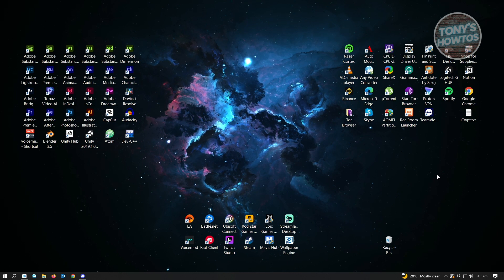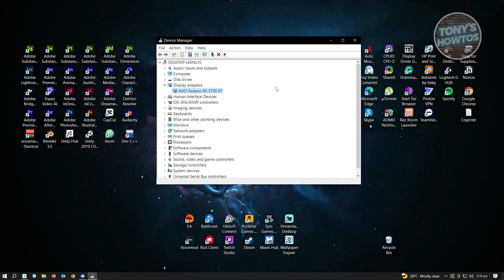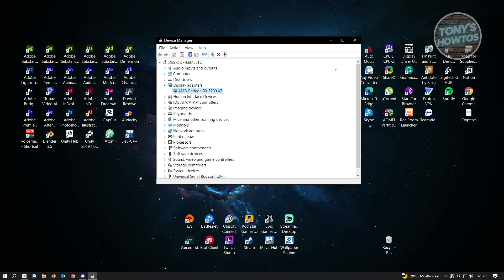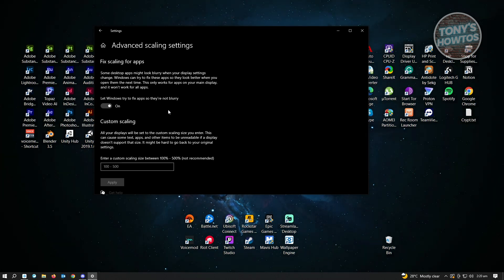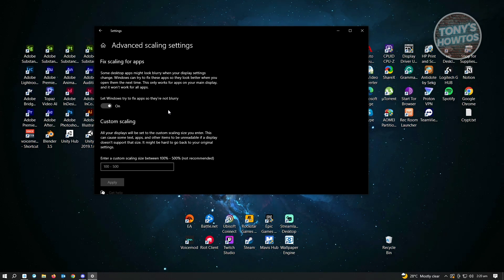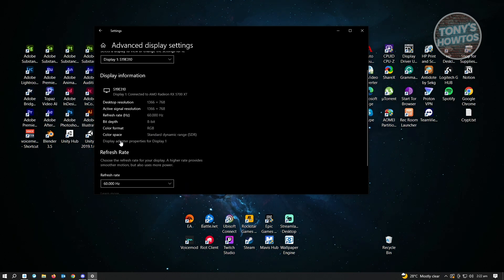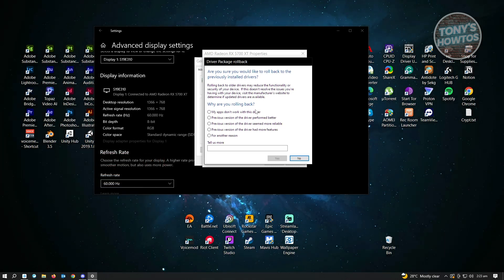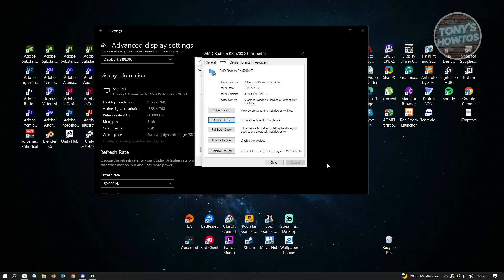How to Reset Display Settings on Windows 10 (2026)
In this video I show you how to reset display settings on windows 10 in 2026.
Do you want to reset settings of display on windows 10 in 2026? Yes? Great!

I will show you the quick and easy tutorial how to change display settings in windows 10.

This is a step by step instruction on how to reset settings of display in windows 10. This is valid for iPhone models 8, X, XS, 11, 12, 13, 14 or higher with iOS 17, 16, 15, 14, 13, 12 and earlier. This is valid for Samsung, Google Pixel, Xiaomi and other phones running Android version 11, 12, 13, 14.